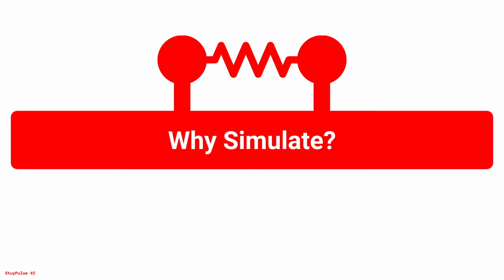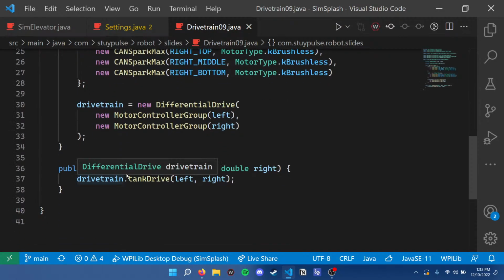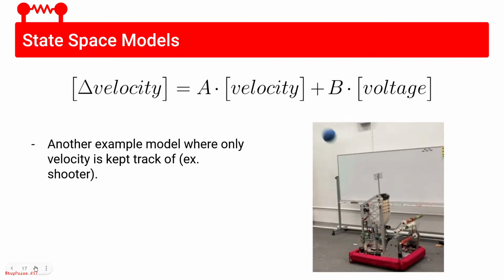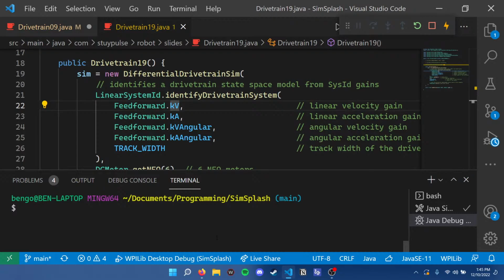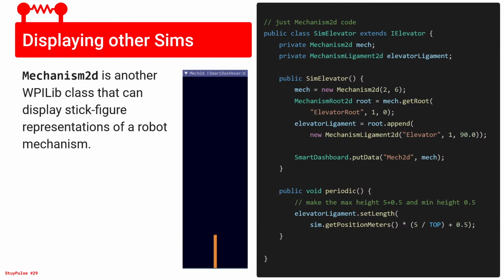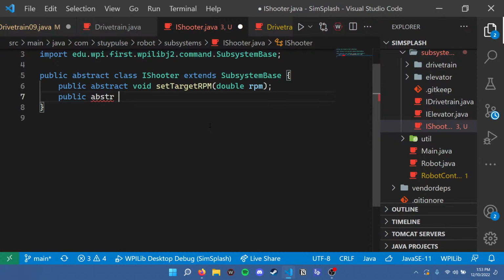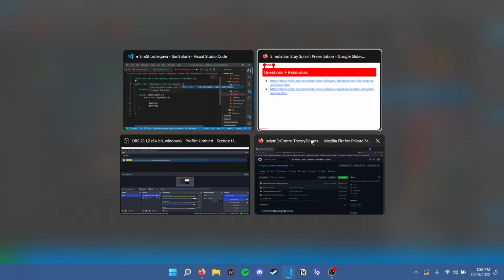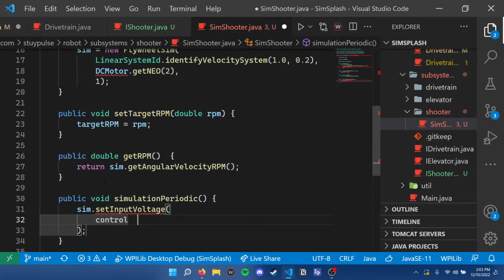StuySplash - Simulation and Subsystem Design